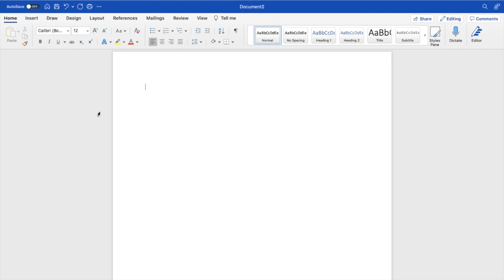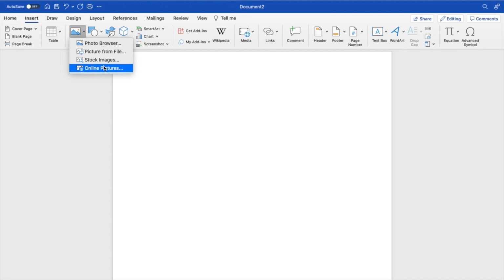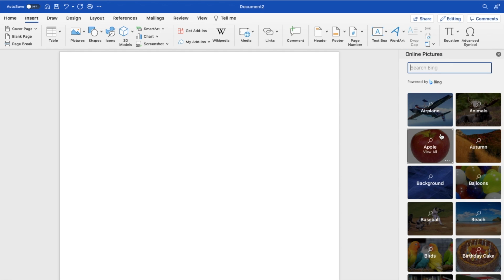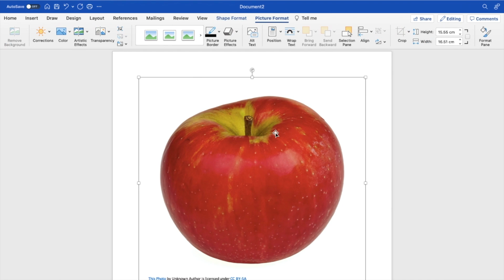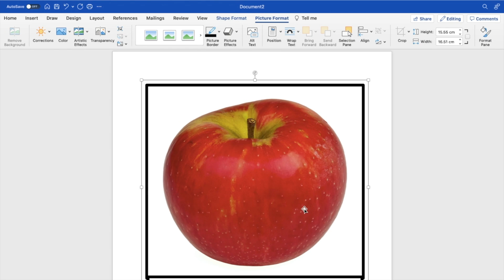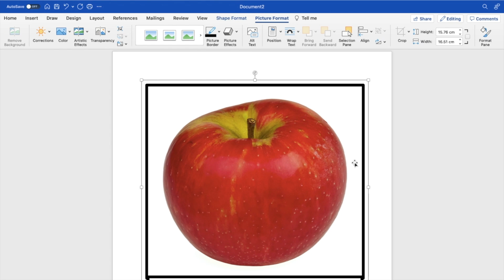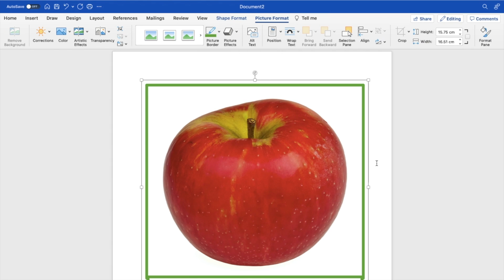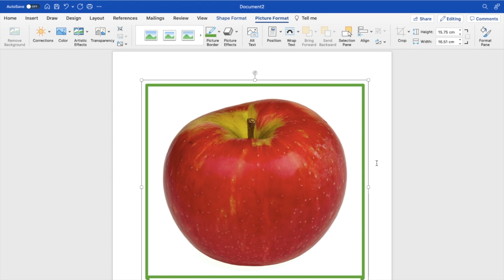How To Edit Image Border Color In Microsoft Word | Step By Step Guide - Microsoft Word Tutorial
Transform your images in Microsoft Word by customizing the border color, adding depth and distinction. This tutorial delves into selecting images and modifying the border color to suit your document's theme or highlight content. Ideal for reports, presentations, or personal projects, changing border colors can frame your images for better visual impact. Learn to navigate the formatting options, experimenting with hues for a cohesive design. Enhance your Word documents with personalized image borders.

Customizing Border Colors for Images in Word, Enhancing Visual Impact with Colored Image Borders, Step-by-Step Guide to Image Border Customization, Framing Images with Colorful Borders in Documents, Personalizing Image Presentation in Microsoft Word